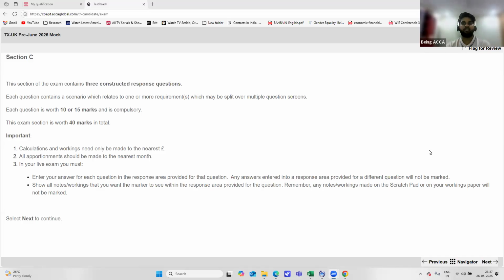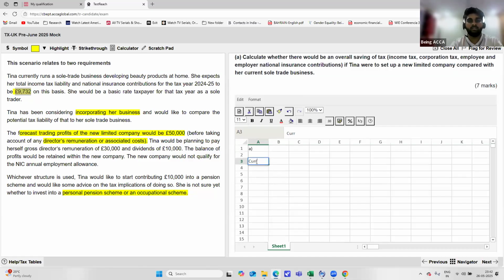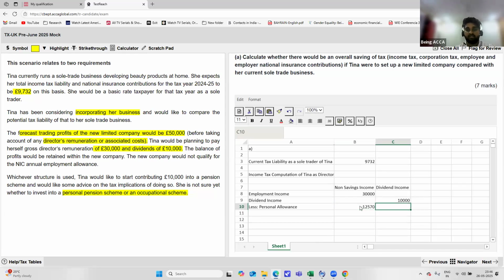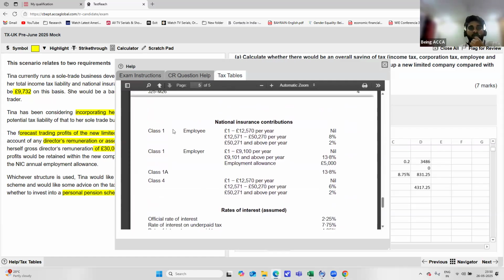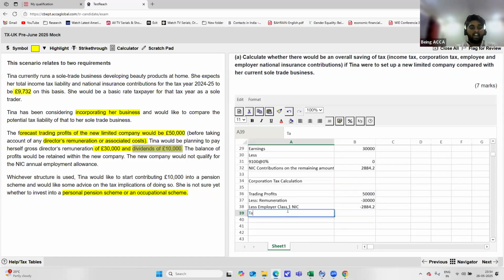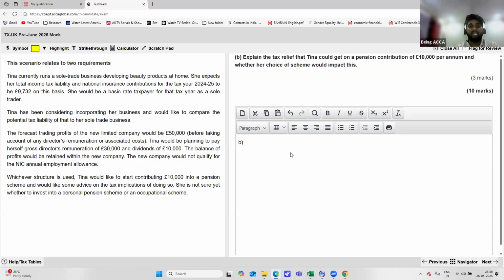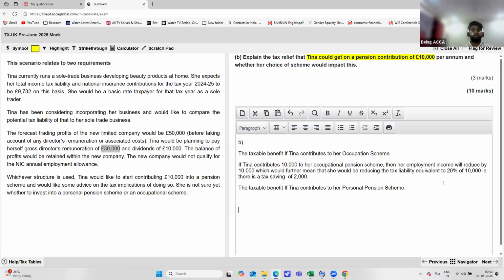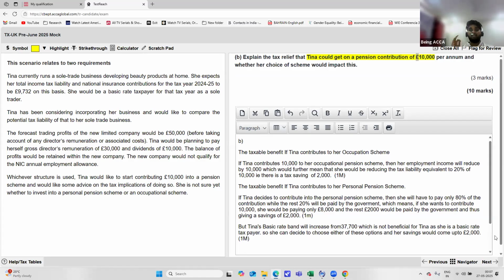ACCA Tax (TX) Pre June 25 Mock Debrief | Section C | Tina | Suhas Mohan (Tax World Rank 1 Holder)